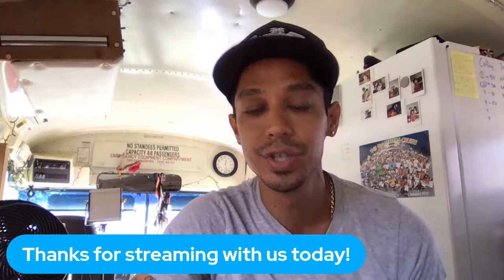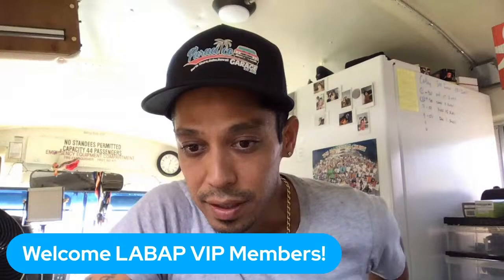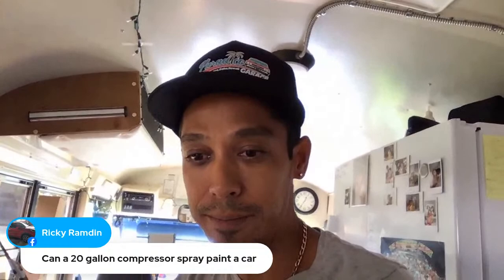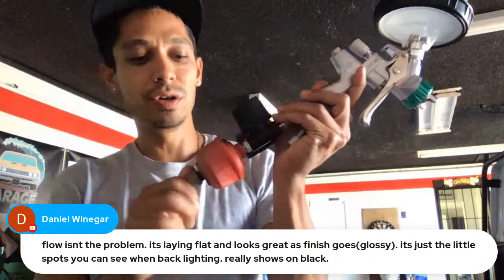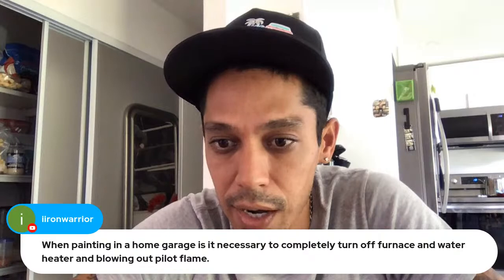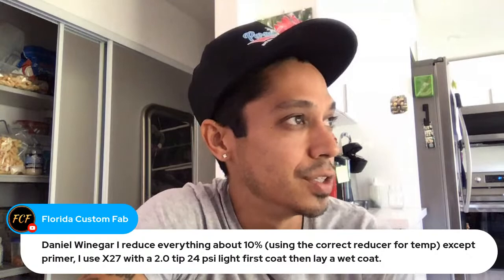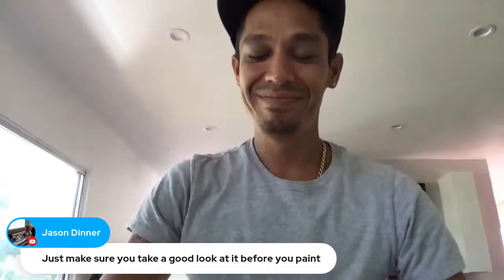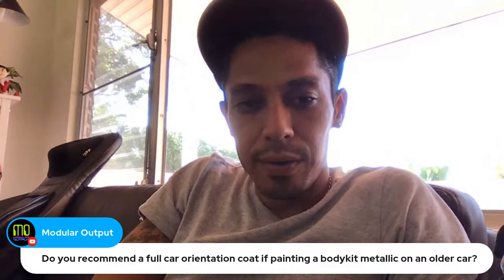Prepping A Car For Primer, Sealer, And Paint: Painting Tips || Q&A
primer pimersealer How To Prep A Car For Primer, Sealer, And Paint? Join us LIVE every Monday at 6PM EST for your auto body and paint questions! Learn auto body secrets from home! 📌 GET your FREE Auto Body Training Guides, PDFs and Videos

0:00 Welcome to Learnautobodyandpaint Q&A
3:25 I‘ve got a question about humidity and temps. I’ve been spraying some late in the night. Humidity has been above 75%, temp around 50ish. I’m getting what looks like micro fish eyes, not pop.
6:08 Can a 20-gallon compressor spray paint a car
8:35 Atom X27 HVLP, What is the correct pressure to use for Shopline Epoxy JP375? I seem to be getting a little bit of orange peel, so wanting to know how to fix that since it looked like everything was OK.
11:37 What can I do to fix base cracking? I have cleaned the panels and spray gun and it still cracks.
13:07 Flow isn’t the problem. it’s laying flat and looks great as finish goes(glossy). it’s just the little spots you can see when backlighting, really shows on black.
19:20 On my 1993 ford, We all know about the clear coat issues. If my hood paint is cracked .. do I have to sand down to the bare metal?
21:00  I reduce everything about 10% (using the correct reducer for temp) except primer, I use X27 with a 2.0 tip 24 psi light first coat then lay a wet coat.
21:35  Clarification to my original question/ when dealing with peeling paint will primer filler fill the transition to level surface for paint, or would I need Bondo?
22:44 So my question is can you drive around with a sealer? Meanwhile, you get the paint?
25:02 Best way to prep and paint over old factory finish?
25:39 Only issue I’m having is with clear. no problems with ad promoter/primer or base, only with clear.
26:58 Can you use sealer and base from 2 different brands?
28:02 When painting in garage.. Do you need to turn off Furnace and water heater and blow out pilot for safety? Or is it safe to still leave pilot flame burning?
28:57 ​I'm getting ready to strip my 1966 Corvette down to fiberglass. Do you have a recommendation for stripper that is safe on glass-bodied cars?
29:43 Do you recommend a full car orientation coat if painting a body kit metallic on an older car?
31:35 ​How would I go about painting a rim 2 toned color and not have the 1 color peel off with the tape? (not using a paint booth)
34:10 Do you do the jams first on a full paint job or does it matter?
35:28 Can a sealer on a truck be left for months before paint? How long before I would have to reseal?